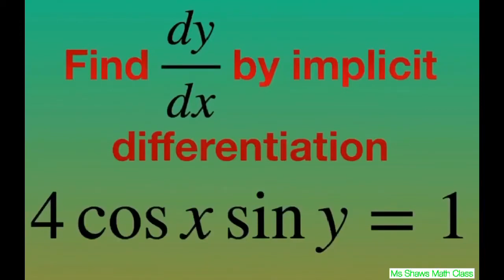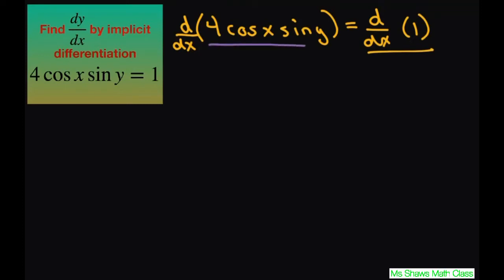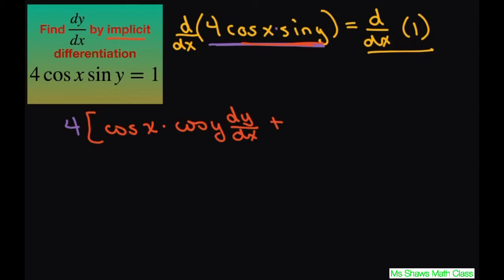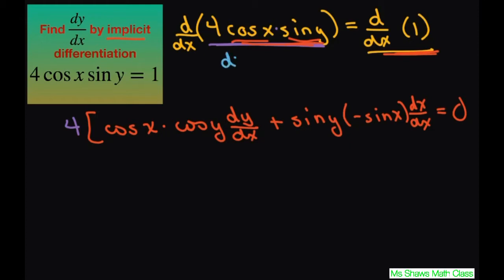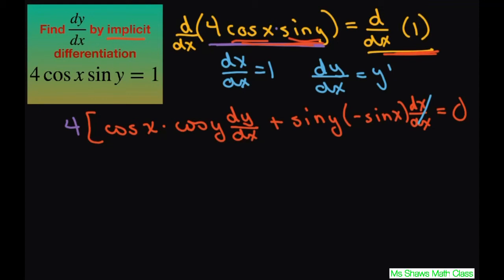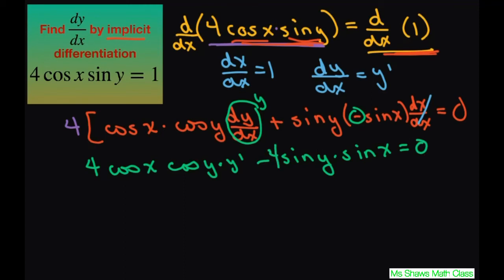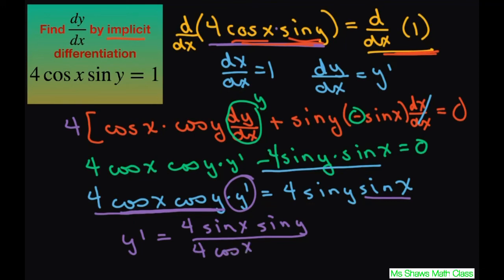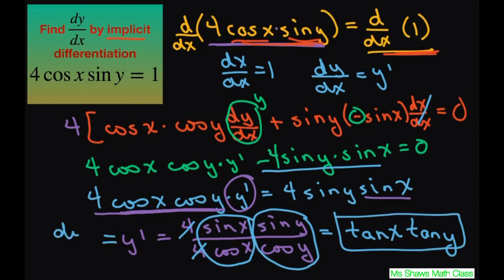Find derivative implicitly with respect to x for 4 cos x sin y = 1